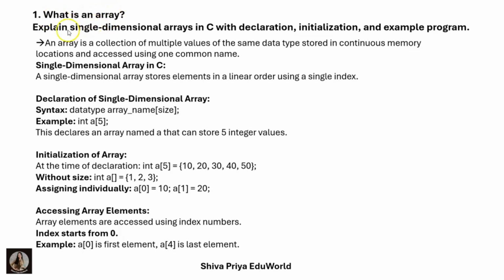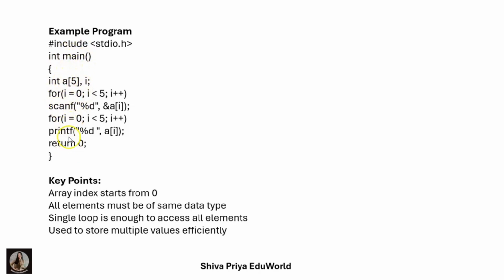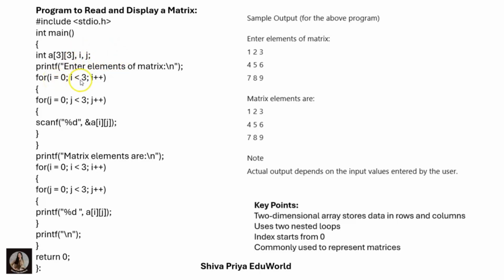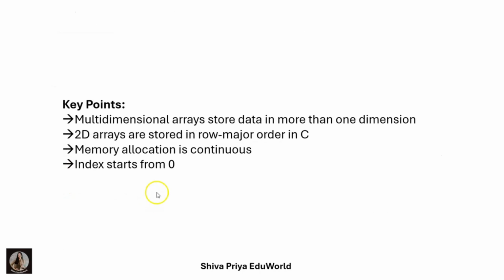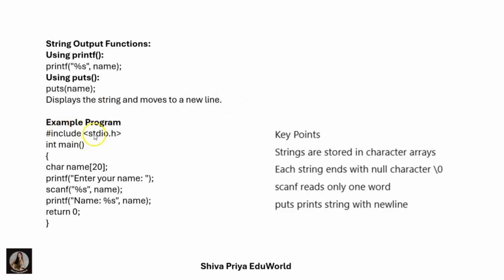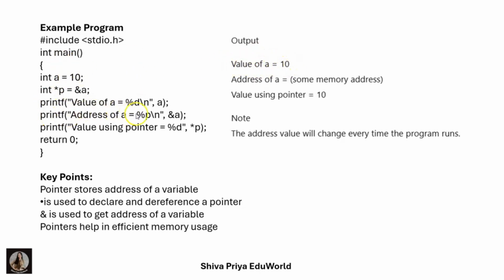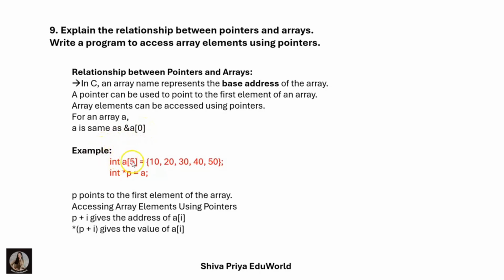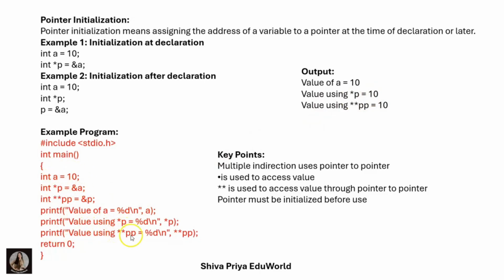Programming in C | Module 3 IMP Questions Solved | VTU Sem 1 | 2025 Scheme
This video covers Programming in C – Module 3 IMPORTANT QUESTIONS (Solved)
as per VTU Semester 1 – 2025 Scheme.

✔ Complete Module 3 syllabus coverage
✔ Arrays, Strings, Pointers explained step-by-step
✔ Exam-oriented answers for VTU students
✔ Perfect for last-minute revision & scoring marks

📌 Topics Covered:
• Single & Two-Dimensional Arrays
• Multidimensional Arrays & Memory Representation
• Strings & String Functions
• Pointers, Pointer Operators & Expressions
• Arrays and Pointers Relationship
• Passing Arrays to Functions
• Pointer to Pointer (Multiple Indirection)

🎯 Ideal for:
• VTU Sem 1 students (2025 Scheme)
• Beginners in C Programming
• Students preparing for internal & end-semester exams

for VTU syllabus-based, exam-focused programming videos.

VTU Sem 1 students 📘
Shiva Priya EduWorld – Score Smart 💯